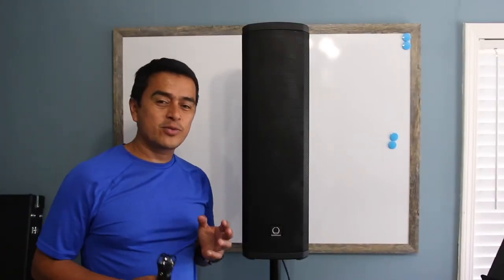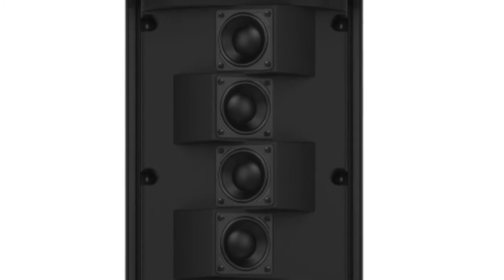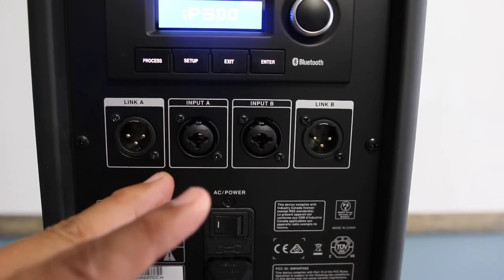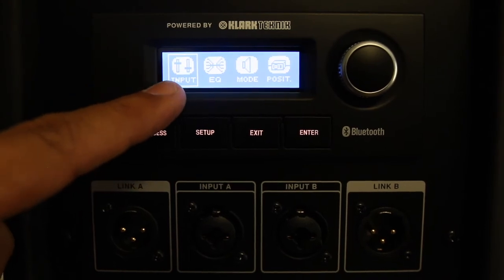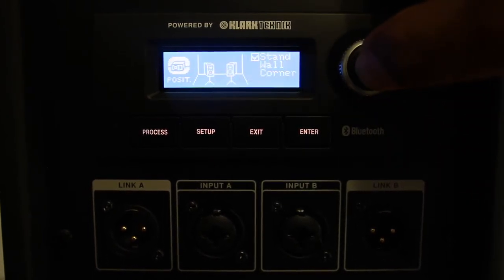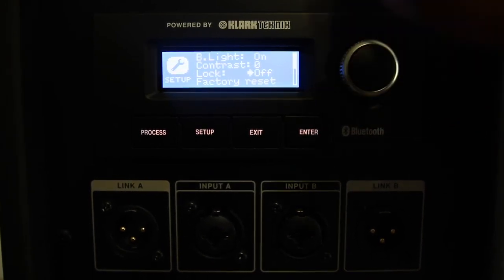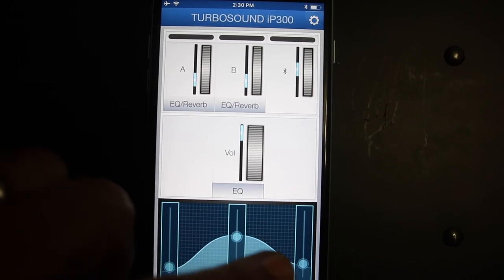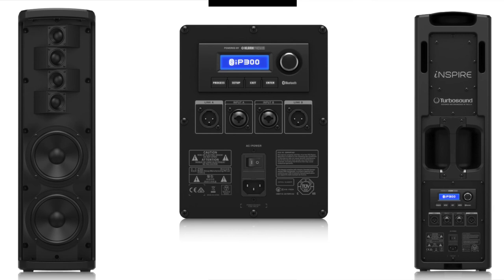Turbosound iNSPIRE ip300 600 Watts - Product Description Video (English)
Turbosound iP300 Portable Powered Speaker
Portable and professional. The Turbosound iP300 is a 600 watts self-powered portable tower speaker. It is an easy to use all-in-one PA system speaker. Take it everywhere you go, it is small and will fit in your car. A handle in the back makes it easier to load and unload. You get a 3 channel digital mixer, Bluetooth connectivity, 3 EQ presets, super durable enclosure and 10 years Turbosound warranty. An easy to read LCD screen lets you access the main menu effortlessly. The Turbosound iP300 is ideal for small venues, clubs, house parties. Add two systems together, and you will get a PA system capable of handling a live band.

Powerful and Clear Sound
The system is capable of reproducing frequencies from 50Hz to 20kHz. A full range of tonal possibilities is possible thanks to the two 6.5" low-frequency drivers and four 2" high-frequency drivers. These drivers are located in a way that will cover an impressive 120 degrees of your audience. Everyone in the audience is covered.

EQ and Speaker Position
The iP300 comes with 3 band EQ (bass-Mid-treble) This allows you to EQ your system however you like. On the other and you can use the 3 EQ modes available on the iP300. This mode includes music, Live, Speech, and Club. Let the iP300 take care of the EQ for you. An option to choose where the speaker is placed (stand, wall or corner) is also available in the main menu. This will improve the sound of getting you the best possible results.

Portable and Durable
The iP300 fits in a truck of a small car and weighs only 26.2 lbs. A handle in the back of the speaker lets you load and unload the speaker with one hand. All the main components are protected in a GXPP hard plastic. The powder-coated perforated steel grille protects the driver. Even the knobs in the back are recessed and protected by the enclosure.

Bluetooth Stereo Audio Streaming
Dish the cables. The iP300 is Bluetooth capable. Link two iP300 together for a true stereo sound. The ip300 app lets you control EQ, DSP of both speakers.